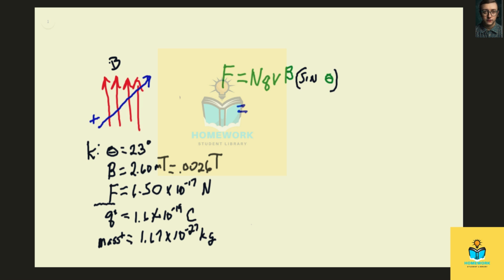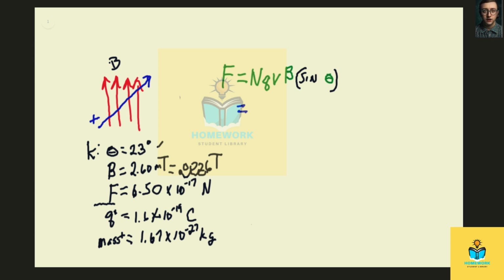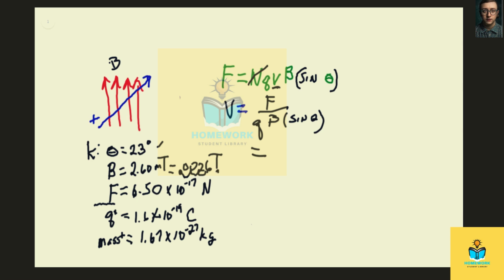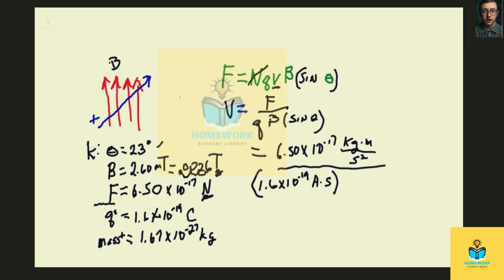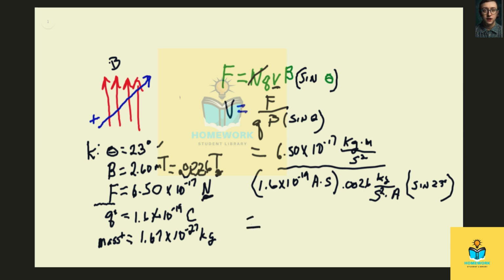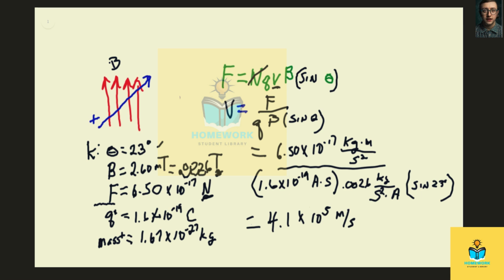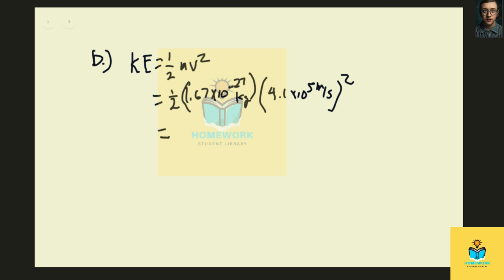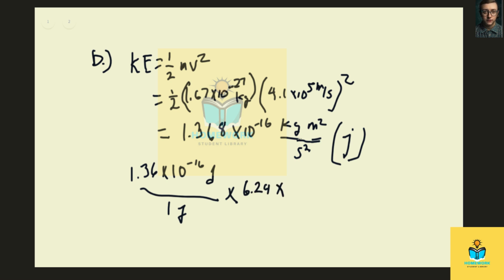[Physics] A proton traveling at with respect to the direction of a magnetic field of strength 2.60